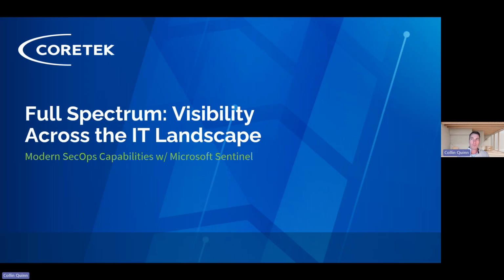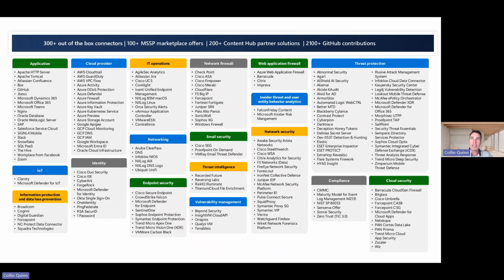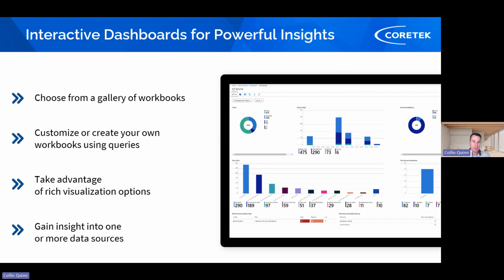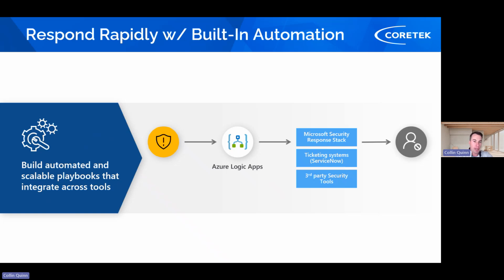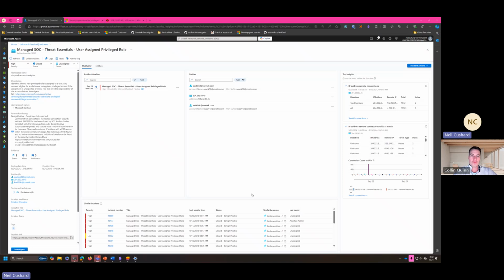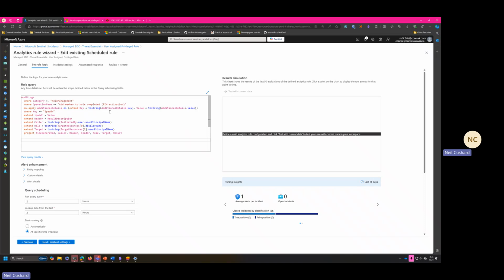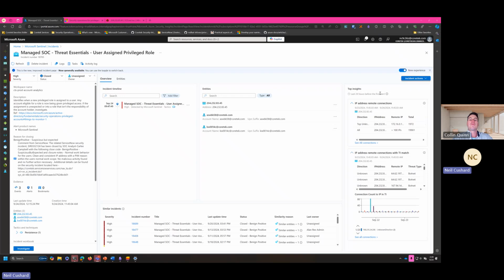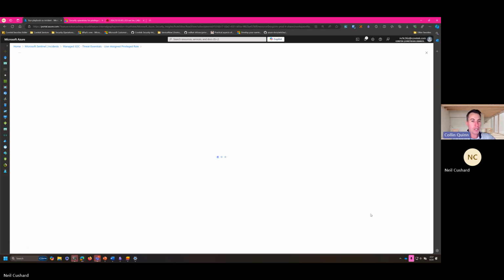Webinar: Full Spectrum: Visibility Across the IT Landscape with Azure Sentinel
Maximize your SOC's visibility with Azure Sentinel. This webinar focuses on expanding your security operations across diverse IT environments.